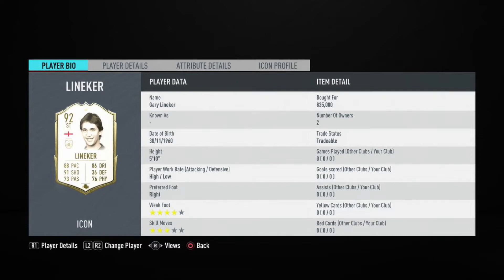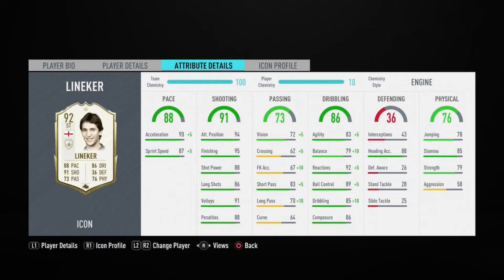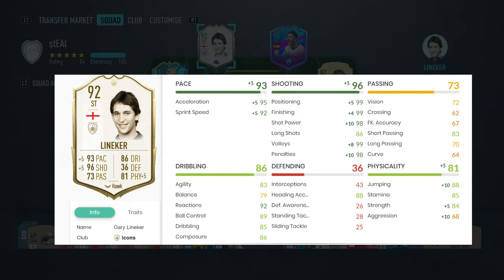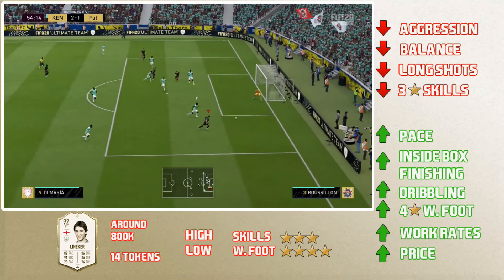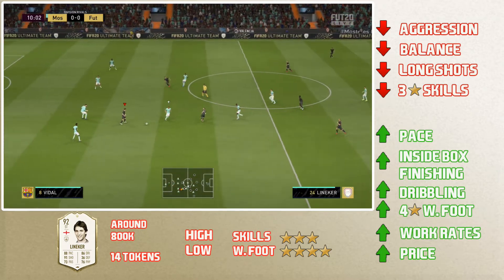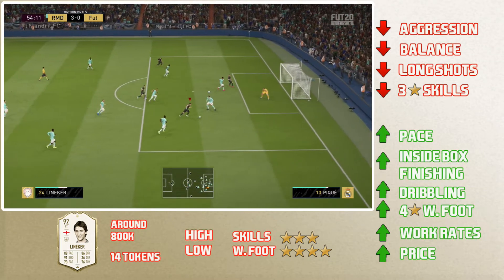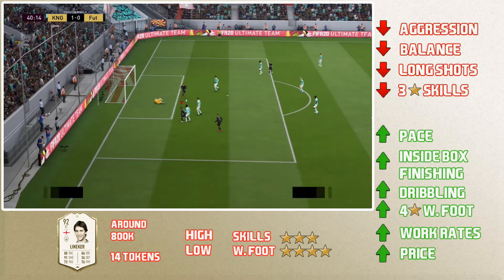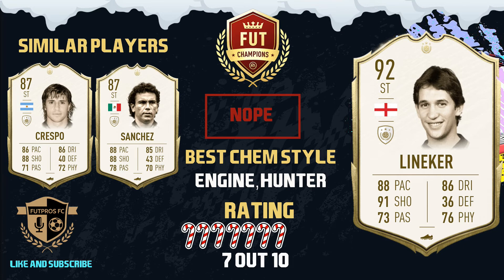Prime Icon Gary Lineker Player Review! Fifa 20 Ultimate Team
Prime Icon Gary Lineker Player Review. Hope you guys enjoy the review. Let us know any opinions on the card!

Ignore any hate and be kind to one another, we're here for a good time! :)